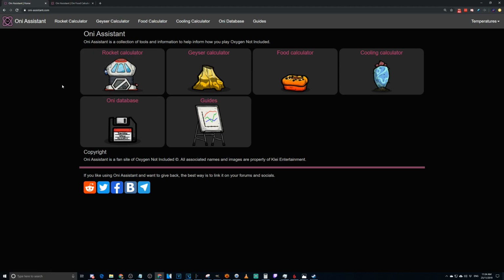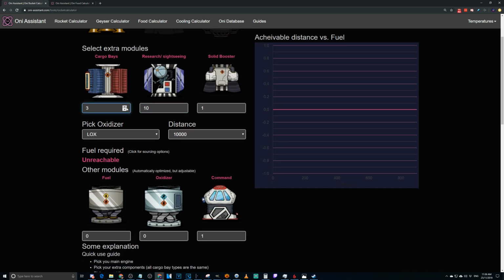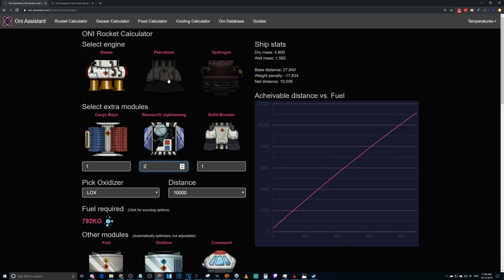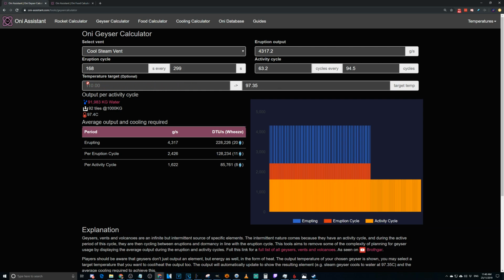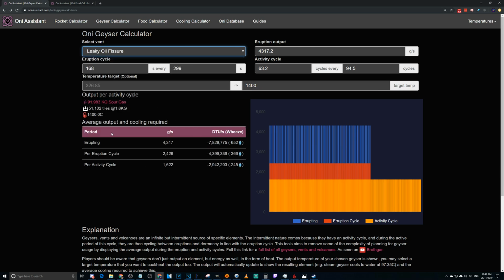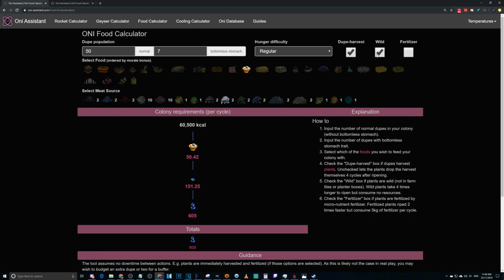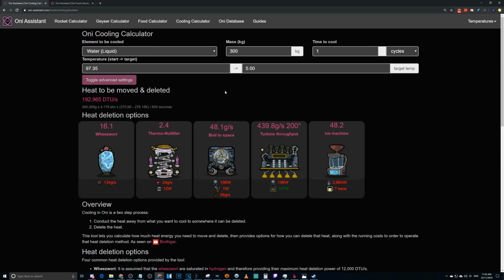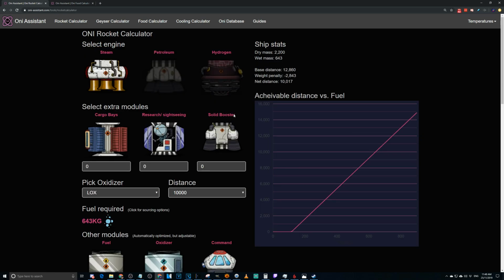Oxygen Not Included Assistant (Rocket Calculator) | Oxygen Not Included Guide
Learnt how to store a whole lake inside 20 tiles? How about storing enough atmosphere to oxygenate the whole asteroid twice over? Todays video we are going to cover exactly that Gas Compression!